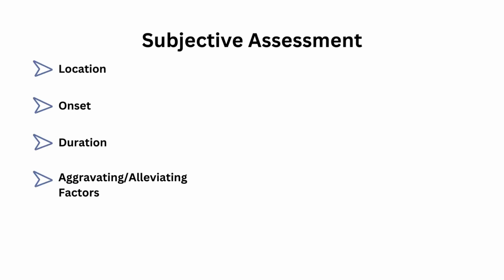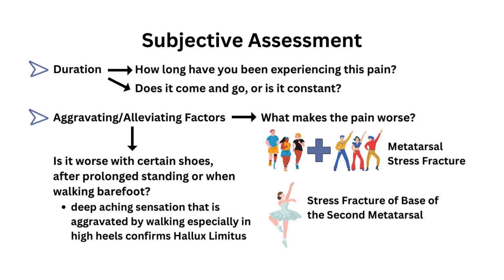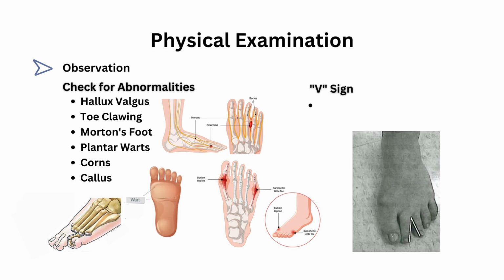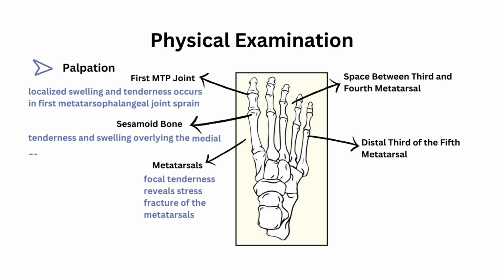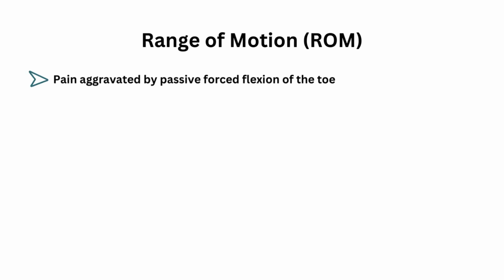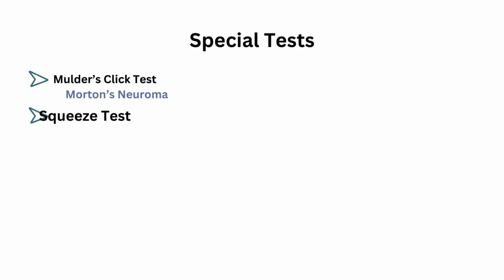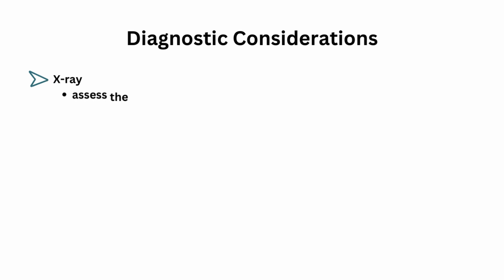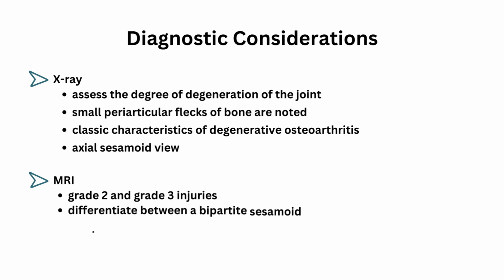Physiotherapy Assessment of Foot Pain | Forefoot Pain | Morton's Neuroma | Turf Toe (Part-3)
Discover an in-depth physiotherapy assessment for foot pain, focusing on common issues like stress fracture of the metatarsals, fractures of the fifth metatarsal , metatarsophalangeal joint synovitis, first metatarsophalangeal joint sprain ("turf toe" ), hallux limitus, stress fracture of the base of the second metatarsal, hallux valgus ("bunion"), sesamoid injuries, freiberg's osteochondritis, morton's neuroma and toe clawing. Learn how to identify the symptoms and underlying causes of forefoot pain.
📌 What You'll Learn:
0:00 Intro
0:28 Forefoot Assessment
1:01 Subjective Assessment
1:49 Physical Examination
2:06 Palpation
2:47 Range of Motion
3:15 Special Tests
3:31 Diagnosis

The content is intended to be educational, only for health professionals and students. If you are a patient, seek care of a health care professional.